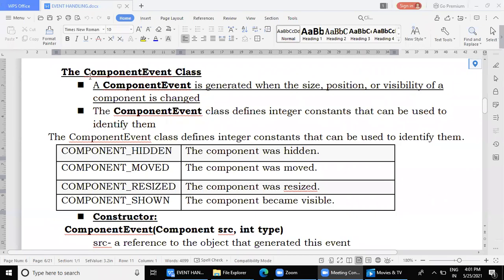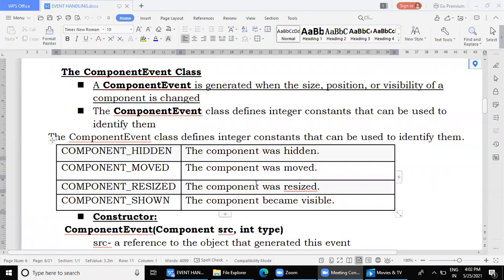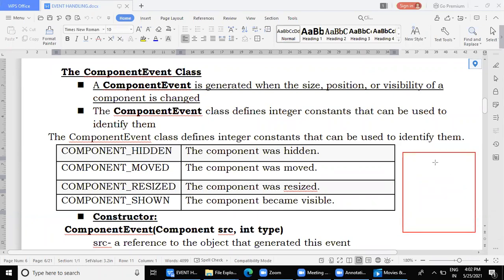7 AJava Unit1 ComponentEvent Class1